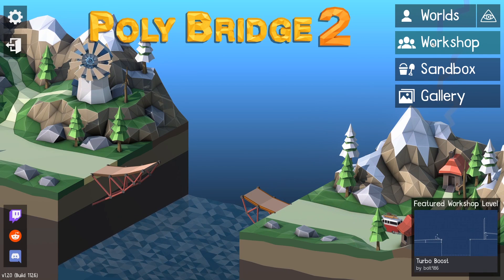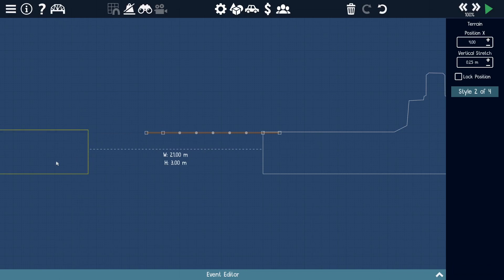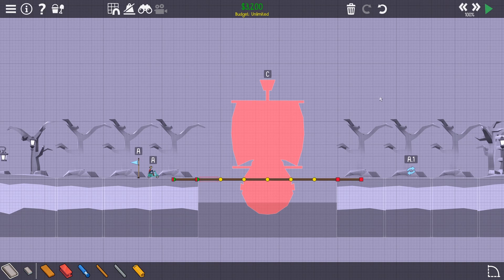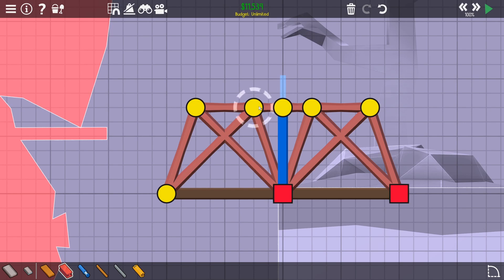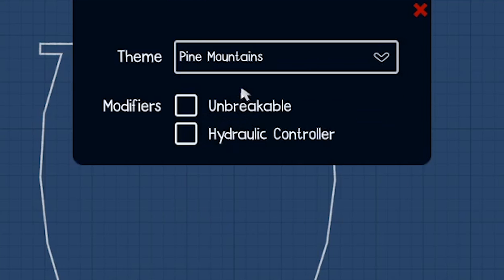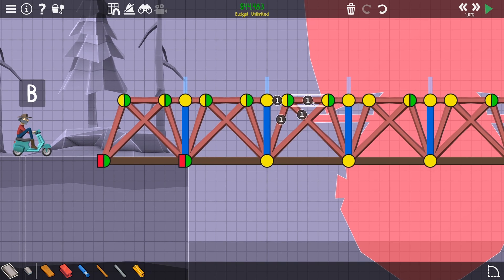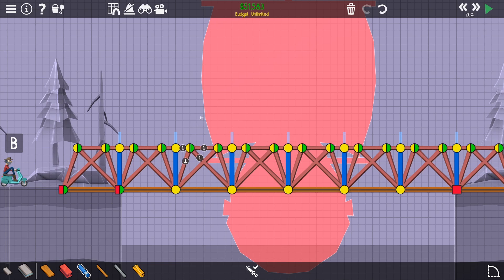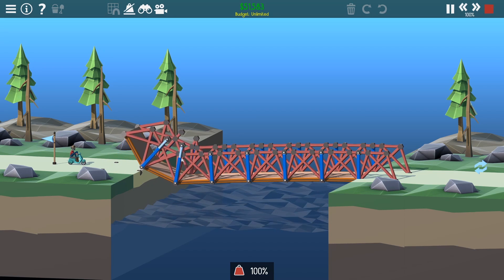This is a REAL BRIDGE!? Recreating London's ROLLING BRIDGE in Poly Bridge 2!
There is a real bridge that looks like this, and it's in London! This time our world tour is visiting the most complicated build I have attempted so far in Poly Bridge 2, trying to recreate London's Rolling Bridge.

One of the developers has been kind enough to donate some Poly Bridge 2 steam keys, and I have hidden TWO of them within this video! Be sure to keep your eye's peeled throughout if you want a chance of winning! If you do happen to find one and redeems it successfully, please let us know in the comments and use a timestamp so others can see what to look for next time! Yes, there will be a next time!

LINKS!